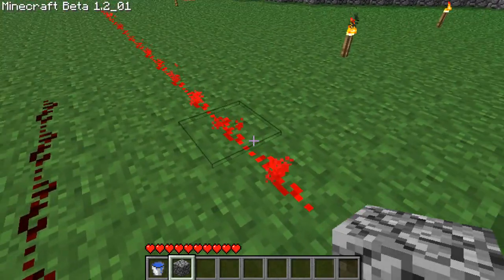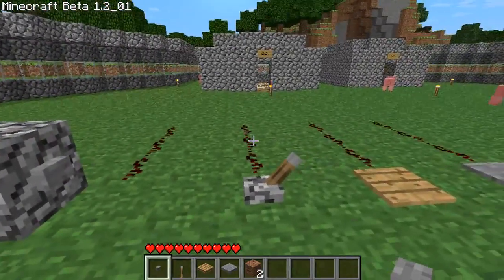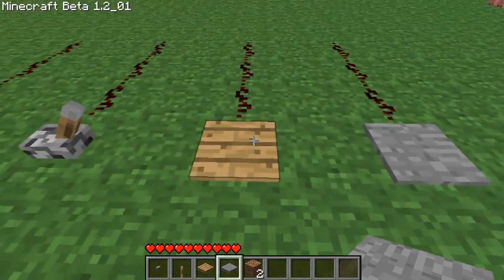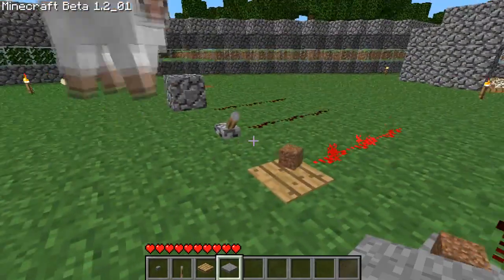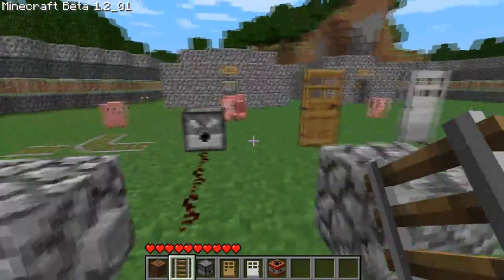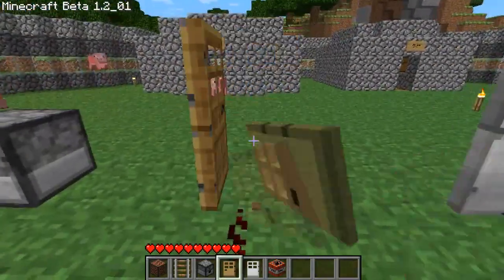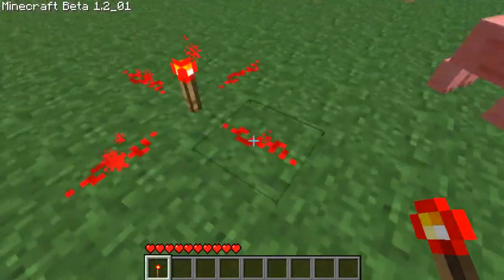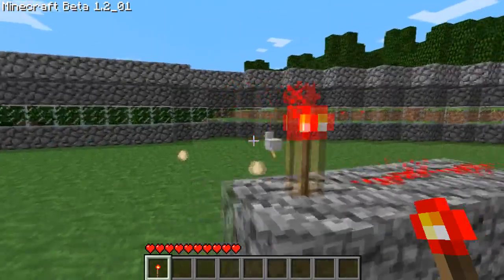18 de janeiro de 2026